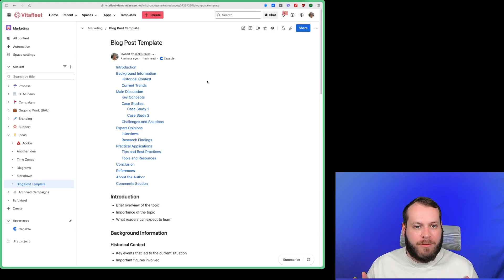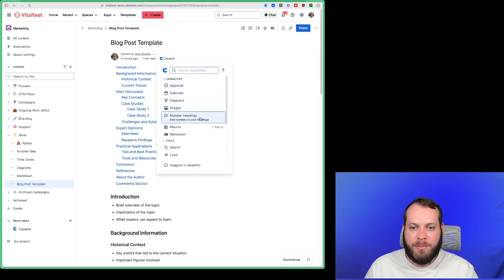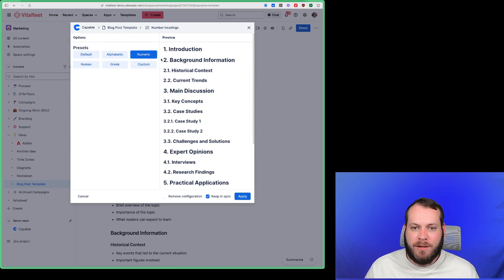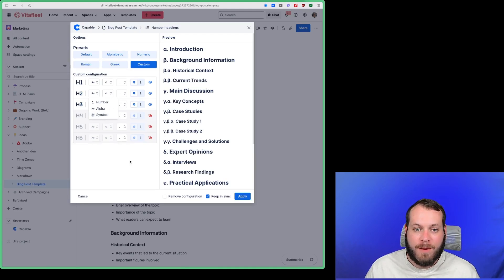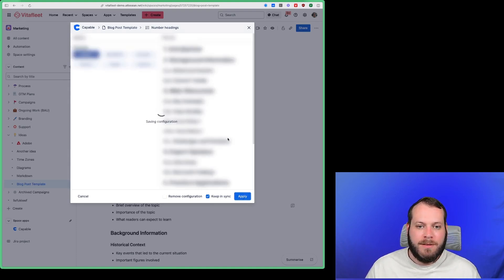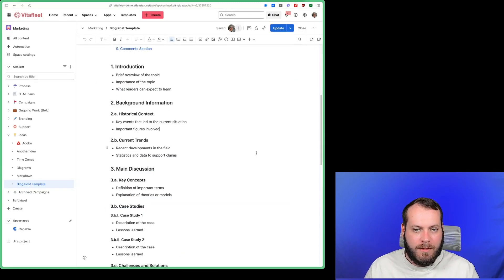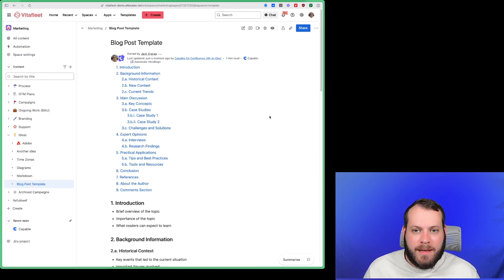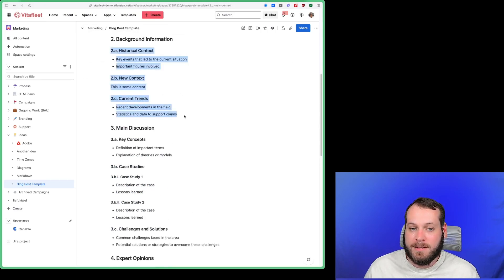Number Headings in Confluence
🚀 Try Capable for Confluence today and take control of your content!